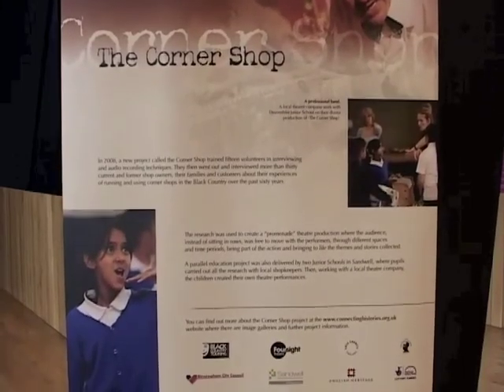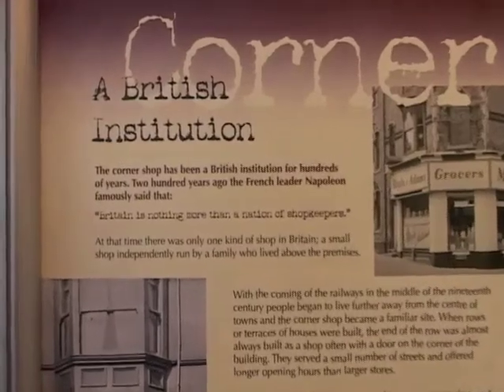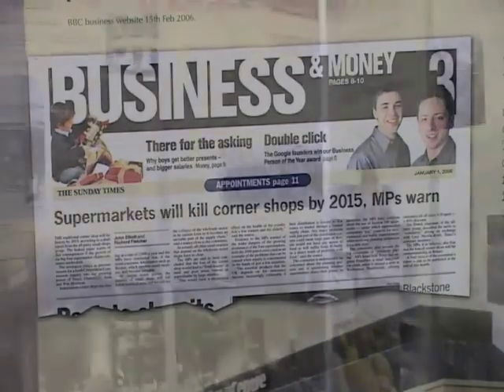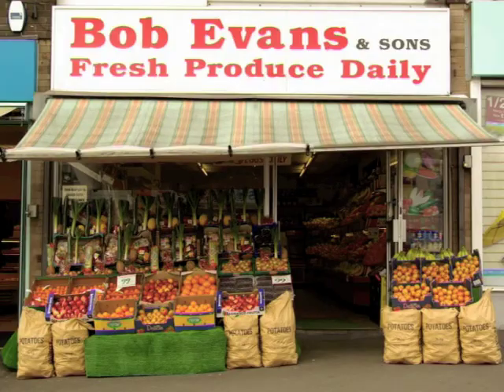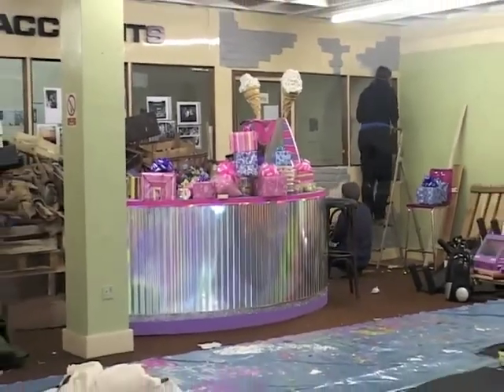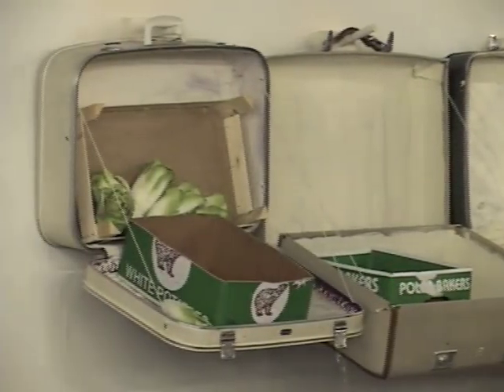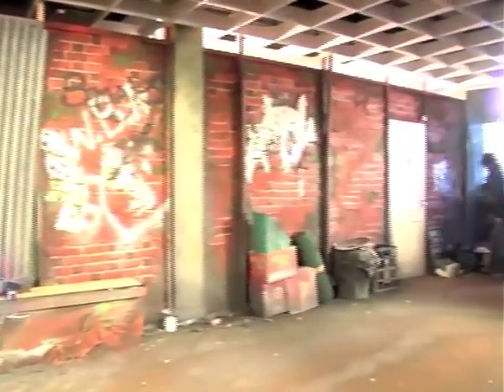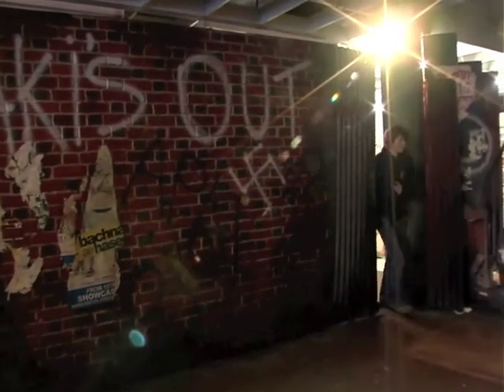The Corner Shop Project Promo 2008-2010 Part 2/2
The Corner Shop Project 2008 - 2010: is a social history project documenting the changing nature of corner shops in the Black Country over the past 60-years. The project won the Best of the West 2010 award in excellence by Renaissance in the Regions.